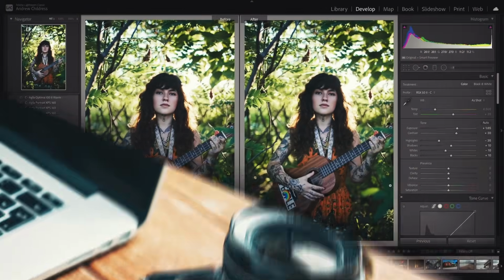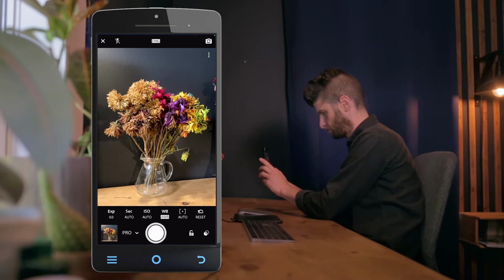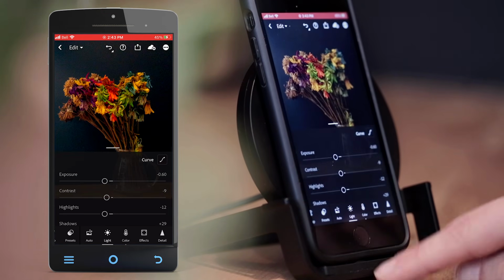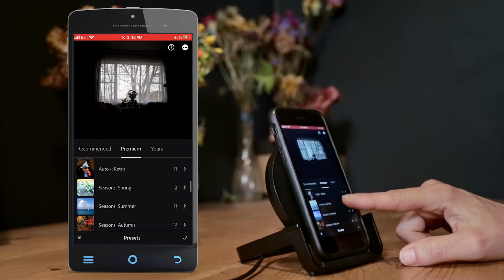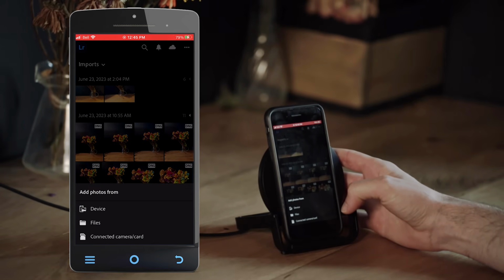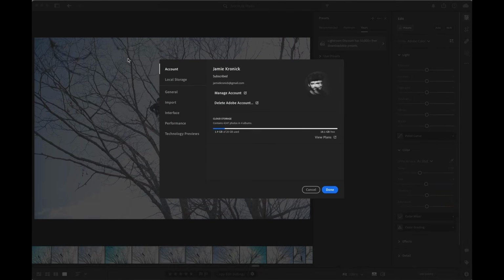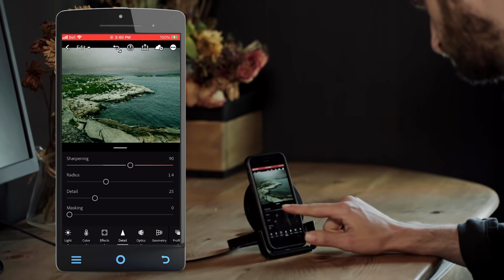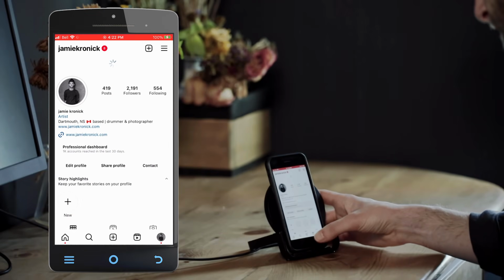Lightroom Mobile Tutorial for Beginners | FREE COURSE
Learn everything you need to know to master Lightroom Mobile. Shoot RAW images on your phone and edit them on the go. Learn how to edit, sharpen, create custom presets, and more.

In this Lightroom Mobile tutorial, you'll learn how to create high-quality images straight from your phone or tablet. You'll learn:

• How to shoot in RAW on your phone using Lightroom Mobile's built-in camera
• How to crop photos in Lightroom Mobile
• How to make adjustments to exposure, contrast, and color
• How to sharpen your images to make them pop
• How to export and share images straight from Lightroom Mobile

So let Jamie Evan walk you through everything you need to know about Lightroom Mobile. Here are the sections of this Lightroom Mobile editing tutorial:

00:00 Introduction
01:21 Shoot RAW Images on Your Phone
04:58 Edit RAW Photos
11:39 Use Presets
18:21 Sync Photos From Lightroom Mobile to Lightroom Classic
23:10 Sharpen Your Images
26:08 Post to Instagram From Lightroom Mobile

Envato Tuts+
Discover free how-to tutorials and online courses. Design a logo, create a website, build an app, or learn a new skill